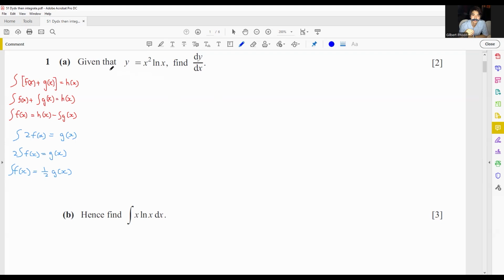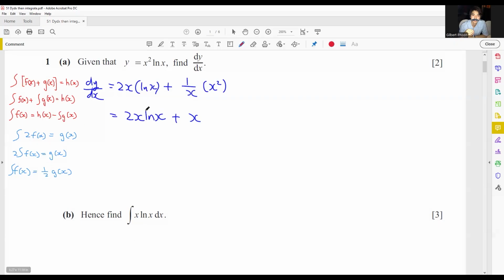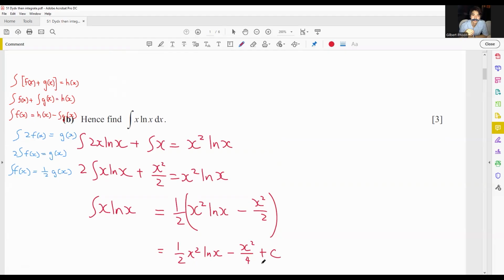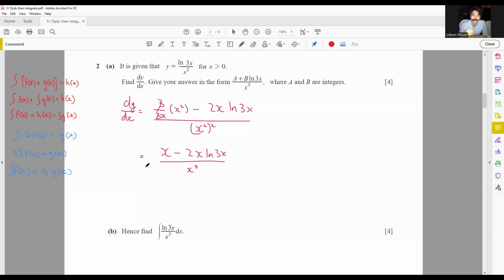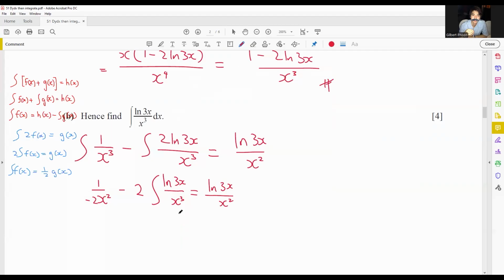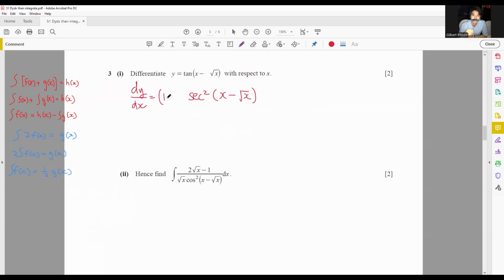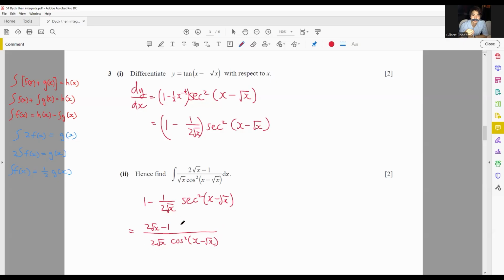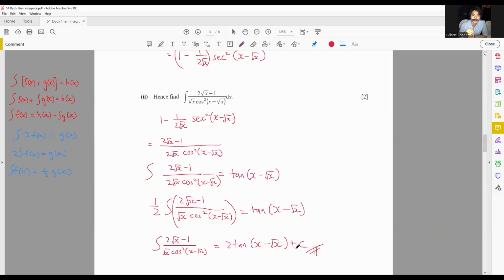51 Differentiate to Integrate Part 1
0606/12/M/J/24
0606/11/M/J/24
0606/22/F/M/24
0606/23/M/J/23
0606/11/M/J/23
0606/22/M/J/23

🎯 Perfect for IGCSE, A-Level, and anyone revising calculus!